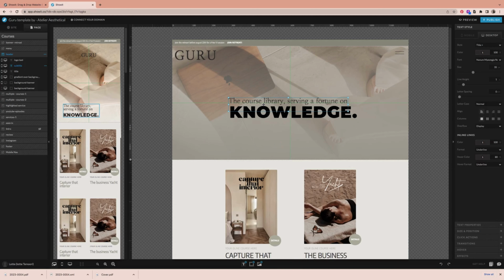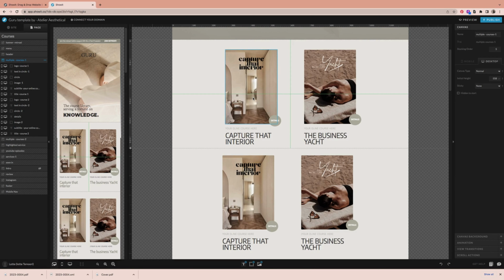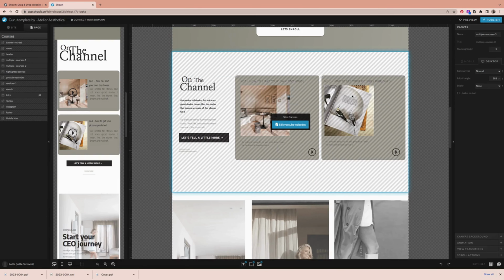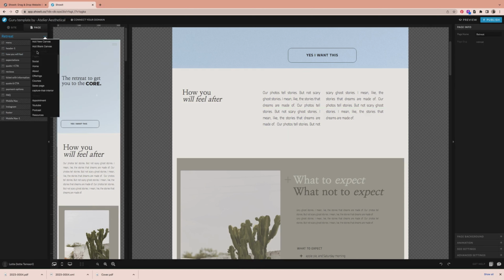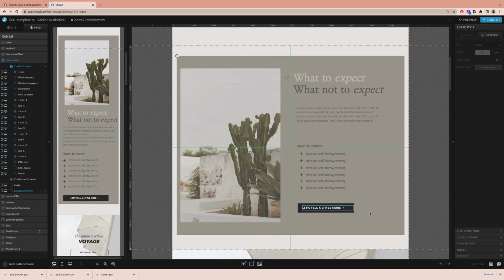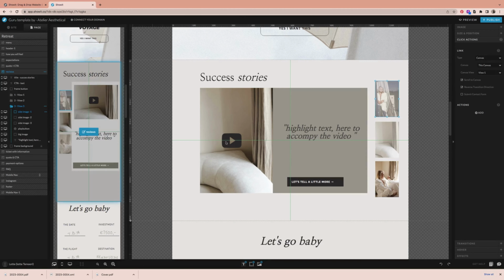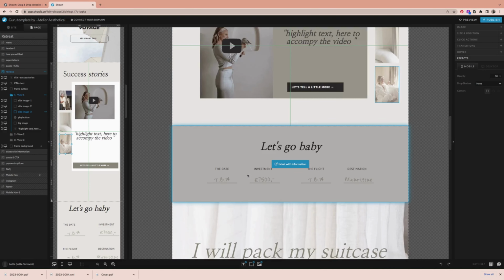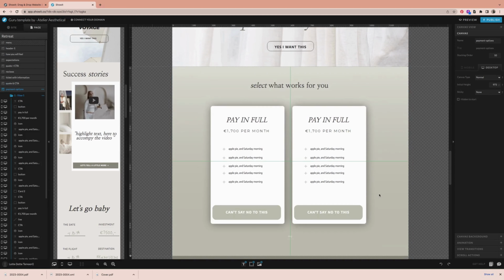course library & retreat page Guru